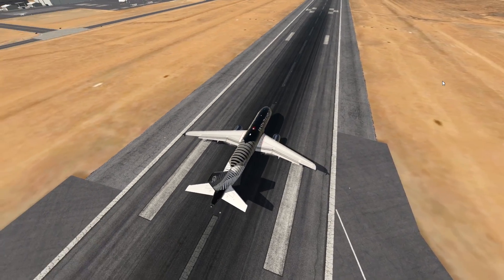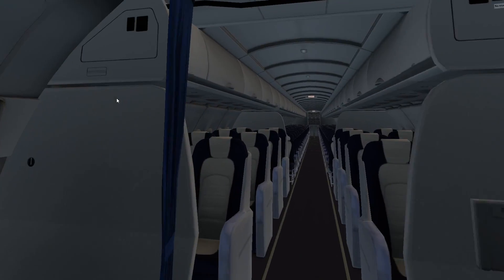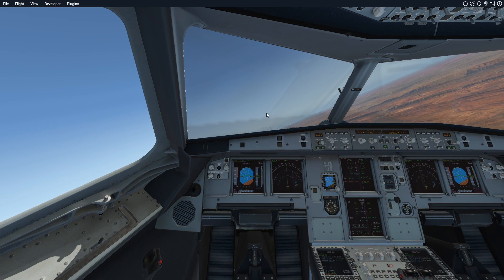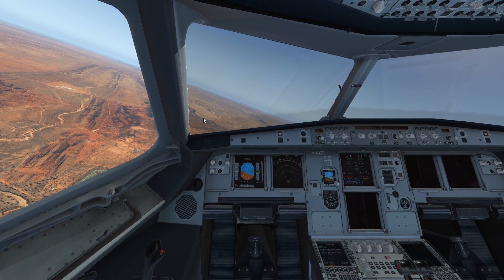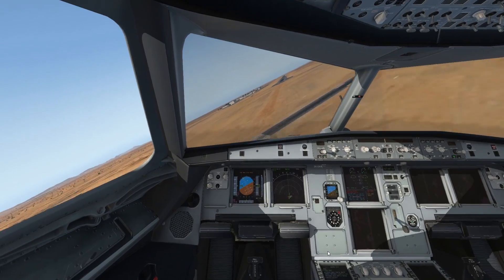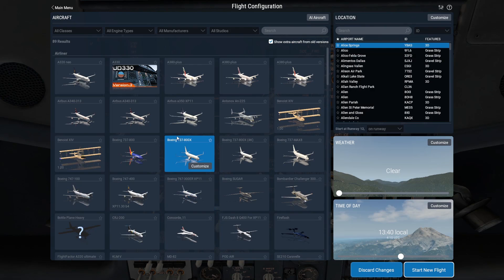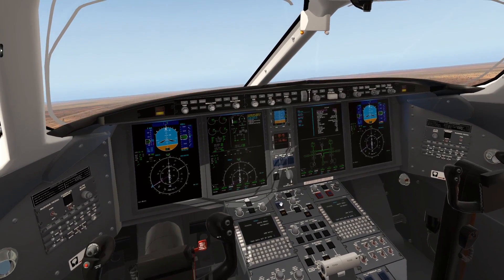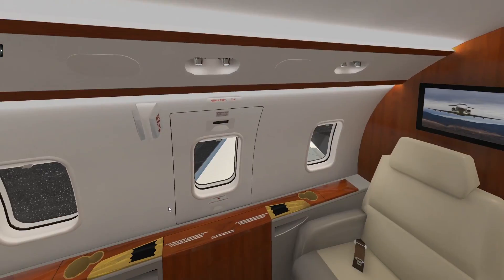How The Ram Air Turbine Saves Lives In An Emergency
Today's Video: What Is The Ram Air Turbine?

Emil Trane
Patrick Fox
FalasiGamer
Alexander pace
Brady Brooks
OK
T Bone
C4 Shadow
CannedPig TV
pevetti
Tushar Agarwal
Cebu 516
Swiss001FanBoy
F. E kohlbrenner
TheBest RBLX
Stuntpilot22
Tim Kluttig
Ethan Glucroft
weebletter weed
Manuel Salmun

PC:
15" MacBookPro Touchbar (highest specs) for editing.

©Swiss001 2019